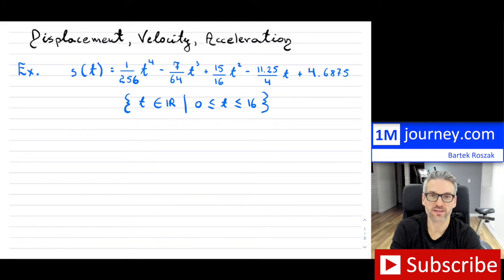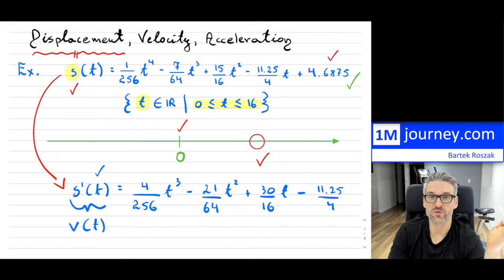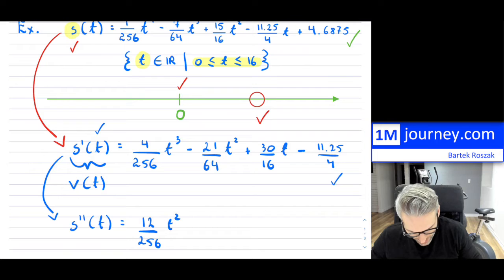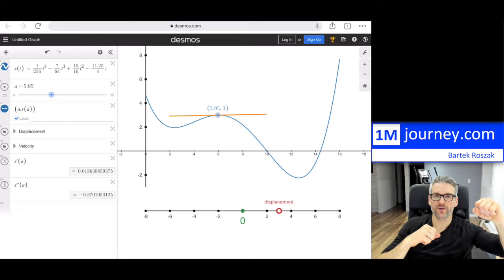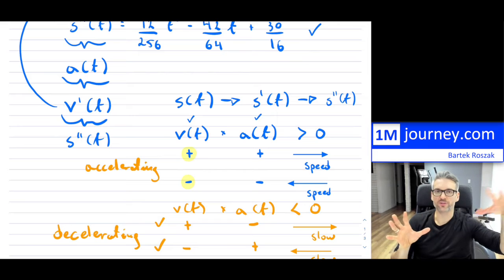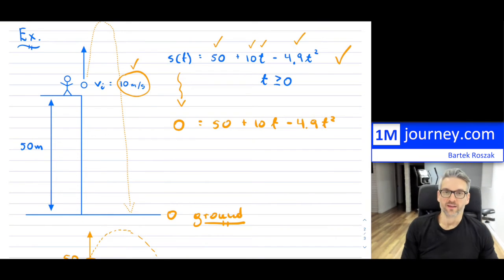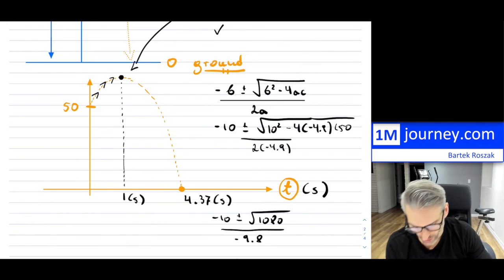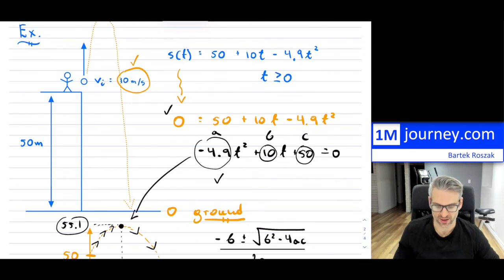Grade 12 Calculus - Displacement, Velocity, Acceleration Examples